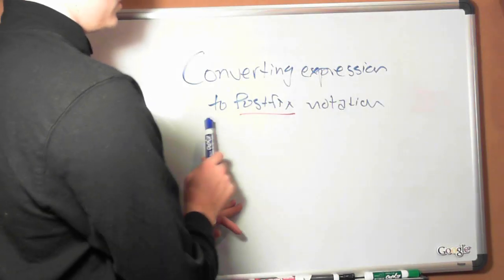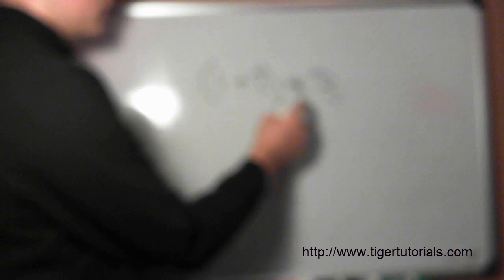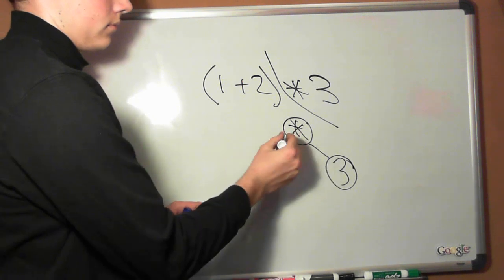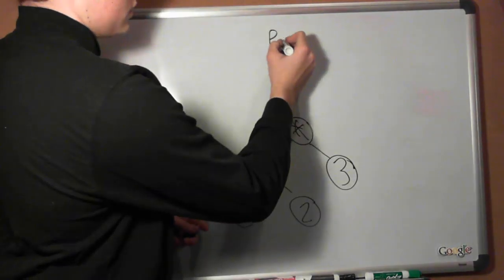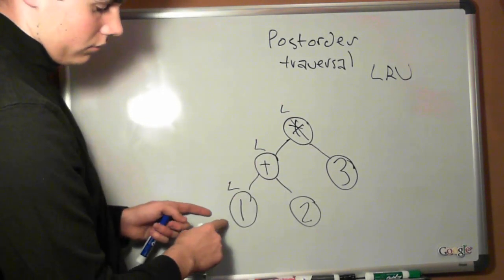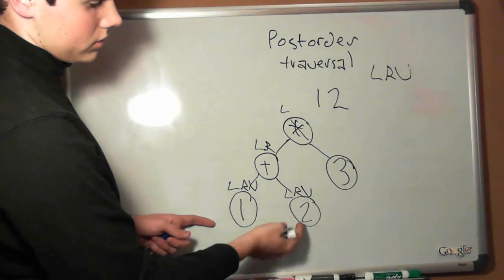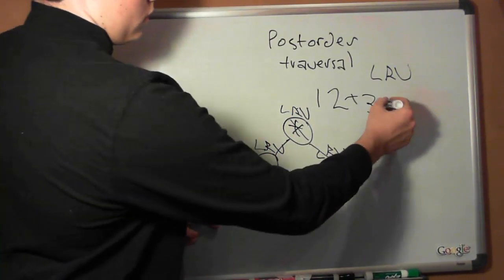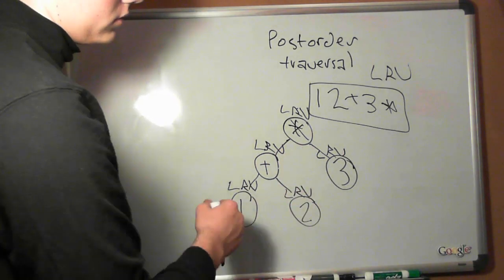Infix to Postfix Notation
Learn how to convert an infix expression to a postfix expression.